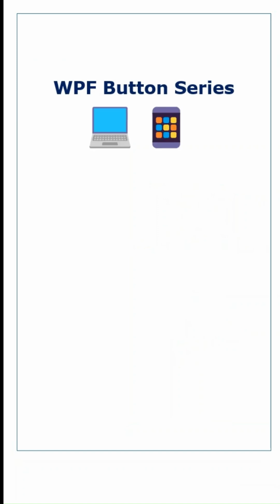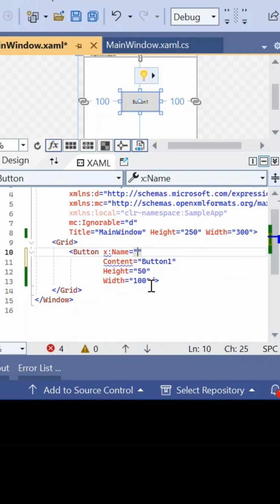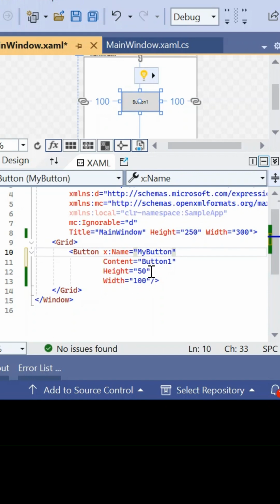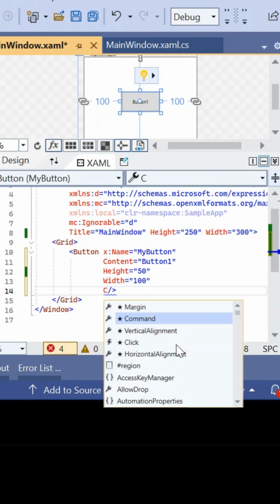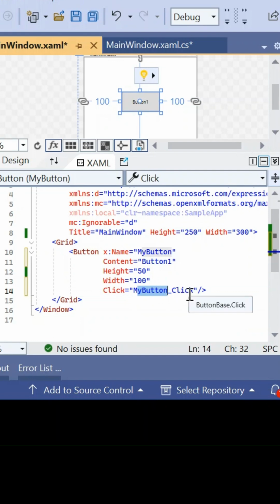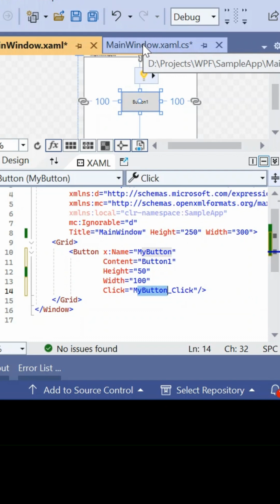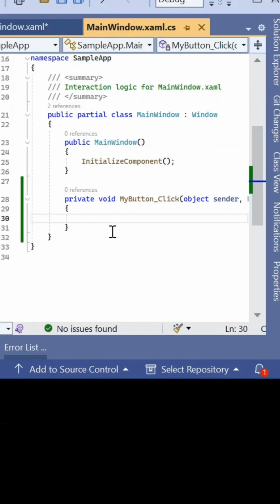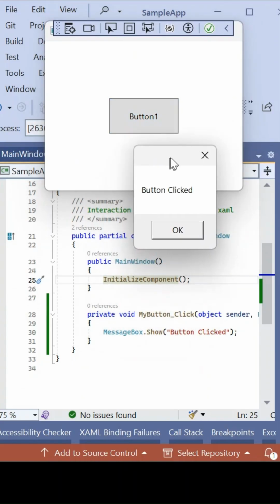WPF |✨ Create and Handle Button Clicks in WPF! 🎉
In this video, we dive into creating a simple Button in WPF and handling its Click event. 🎬 Whether you're just starting with WPF or looking to enhance your skills, this tutorial will show you how to add an event handler to make your Button interactive! 🖱️💥

We’ll walk through the basic XAML for creating the Button and then add some C# code-behind to display a message when the button is clicked. 🙌

🔹 What You'll Learn:

How to define a Button in XAML 📝
Adding a Click event handler in C# 🔧
Displaying a simple MessageBox on button click 🎉